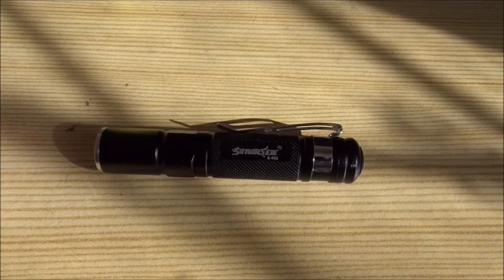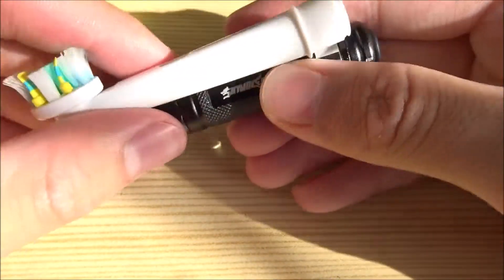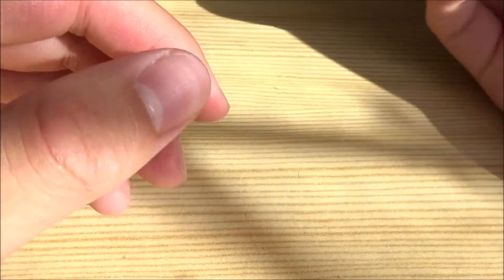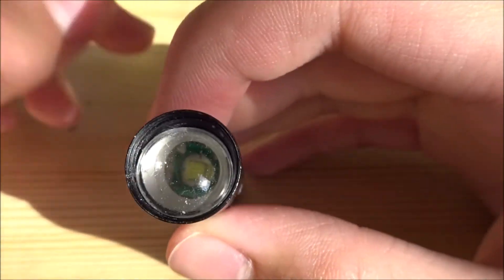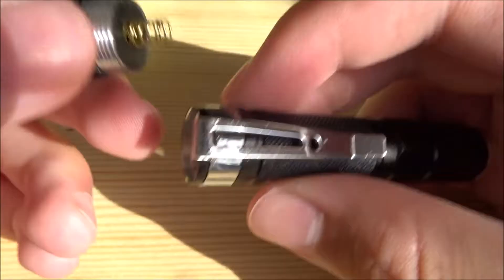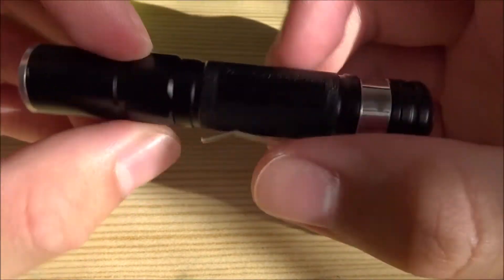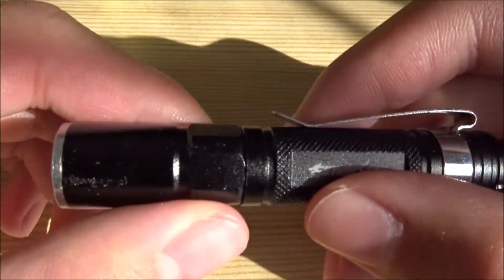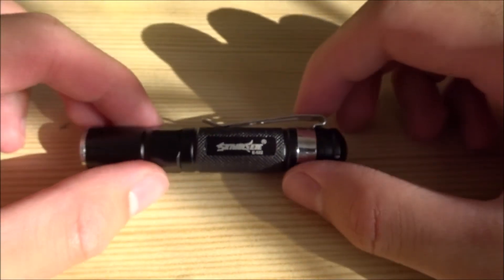Mini Penlight REVIEW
This is a review of a mini penlight. Very good EDC flashlight.
If you have any questions or things to say to me leave them in the comment section down below.